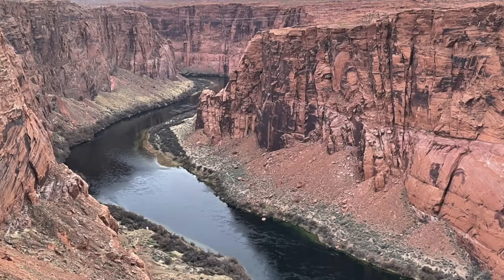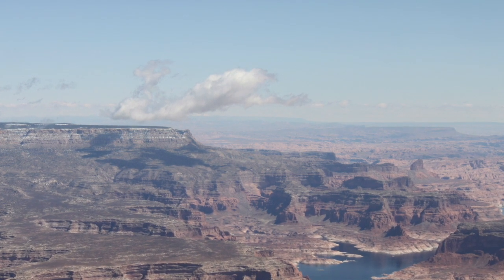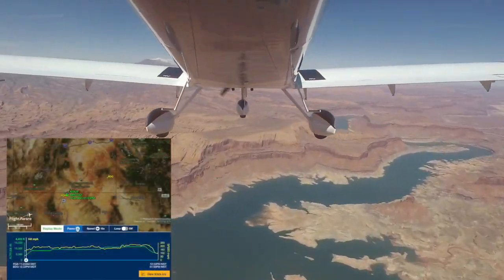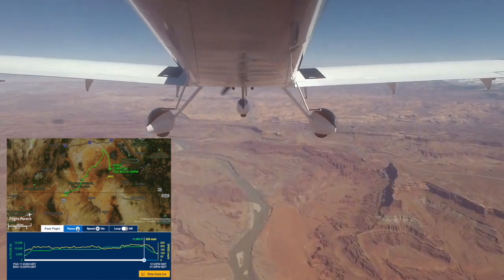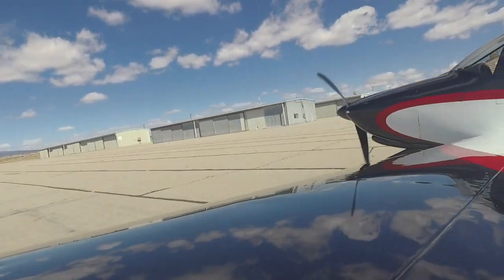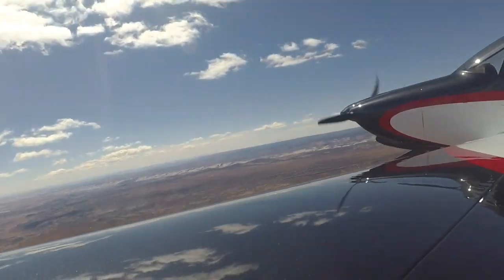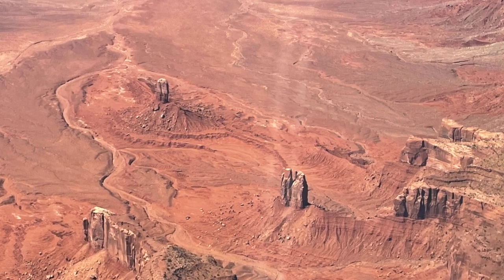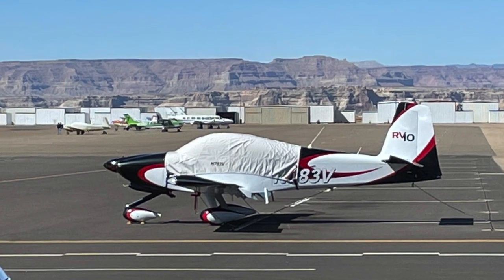RV 10 N783V Lake Powell Adventure HD 720p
Well, since I didn't kill myself getting to Page AZ (see last video), decided I needed to take advantage of why I came...Aerial sightseeing!!   This is my first adventure over Lake Powell and into Utah territory.   Special day all the way around.